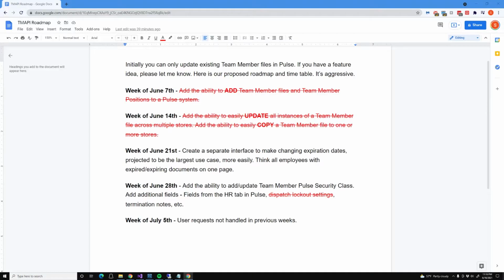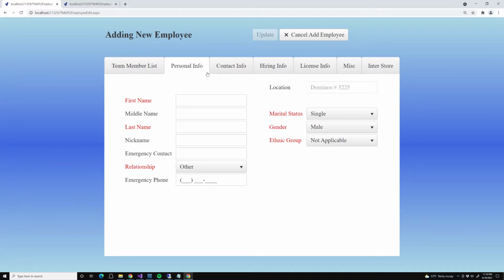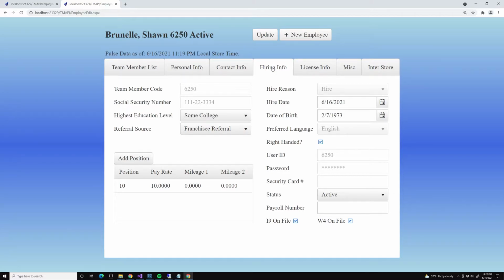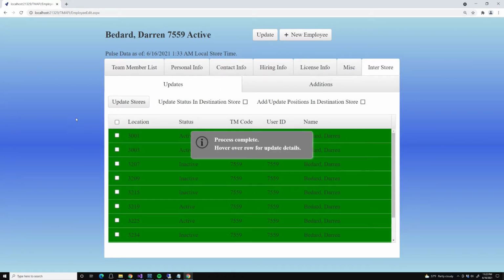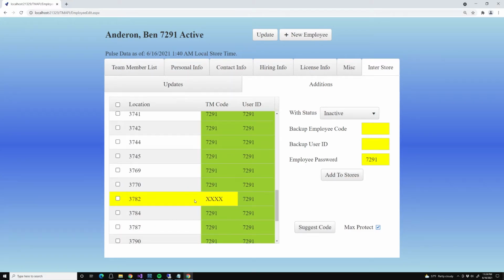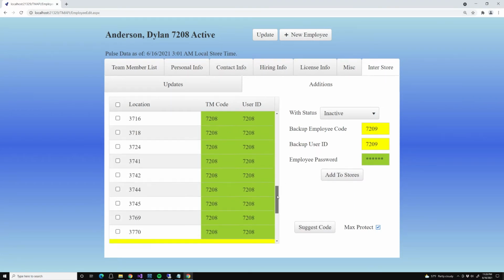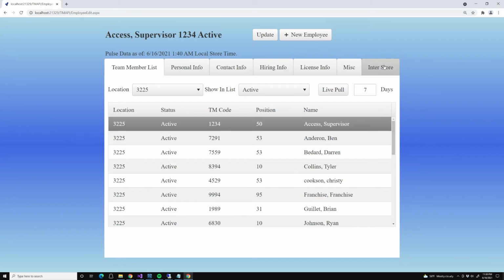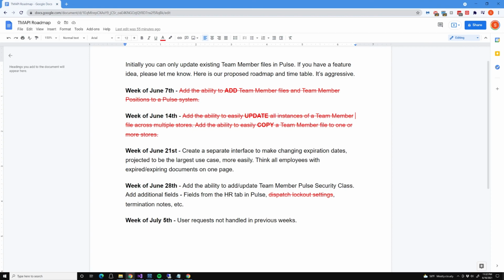Team Member API Inter-Store Feature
An overview of the Team Member API Inter-Store features.